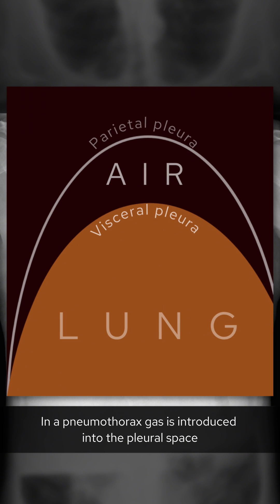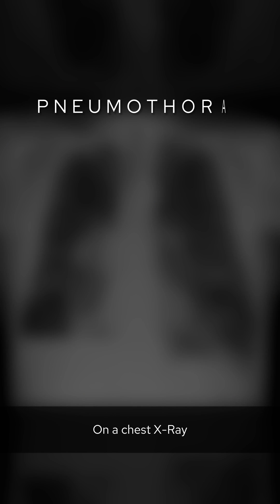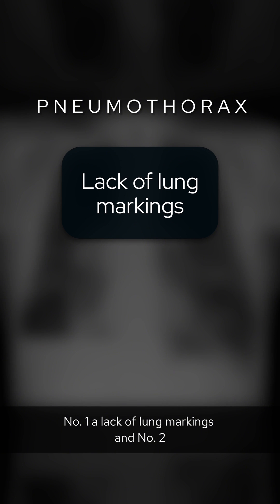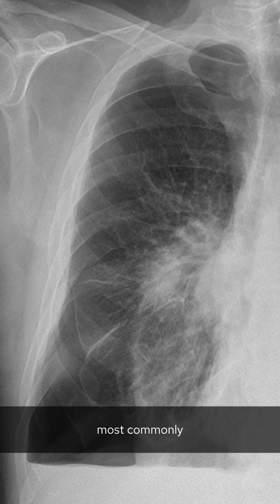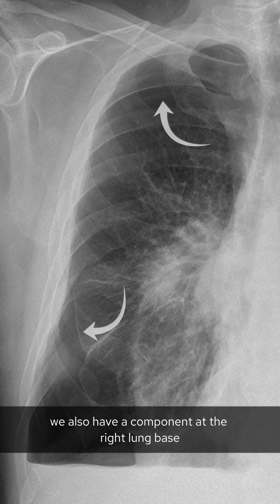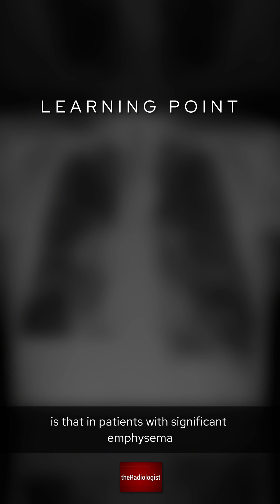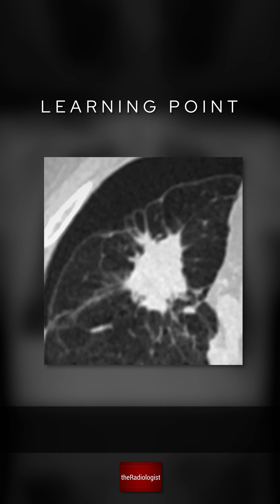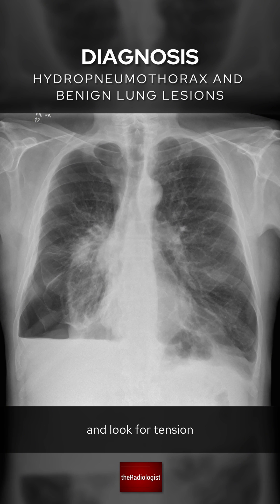Chest X-Ray breakdown: assessing a pneumothorax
A male in his 50s presents with acute breathlessness. What does the X-Ray show?

HYDROPNEUMOTHORAX AND RIGHT LUNG OPACITIES
👨🏽‍💻Another tricky X-Ray! There is a lot going on on this X-Ray and so it shows the importance of a systematic approach. Firstly there is a hydropneumothorax: we can see gas in the pleural space evidenced by a lack of lung markings and pleural line. At the right lung base we can see a gas-fluid line (a sharp horizontal line) meaning there is also fluid within the pleural space - we can term this a ‘hydropneumothorax’.

👨🏽‍💻We can see two opacities within the right lung: one is more obvious than the other. A second ‘hidden’ lesion can be seen ‘through’ the hilum. Although this looked spiculated on CT, this resolved on a follow up scan meaning we can say both were benign and likely caused by an infection. In terms of aetiology of the pneumothorax, this is likely either secondary to the pneumonia or rupture of a bulla/bleb given the patient’s emphysema.